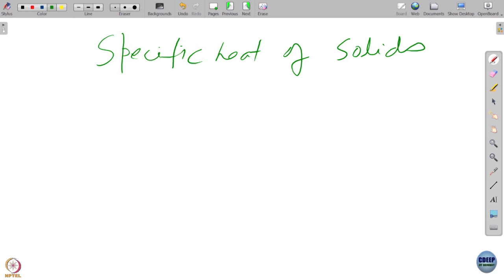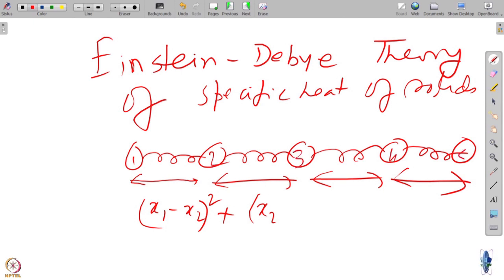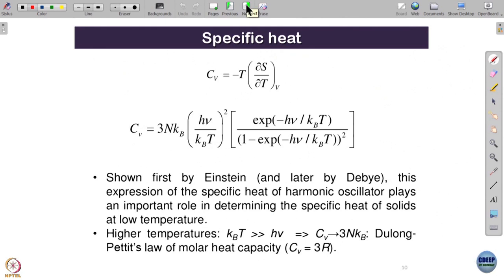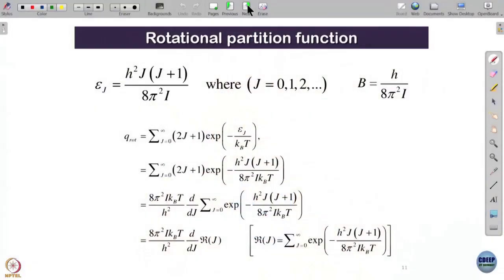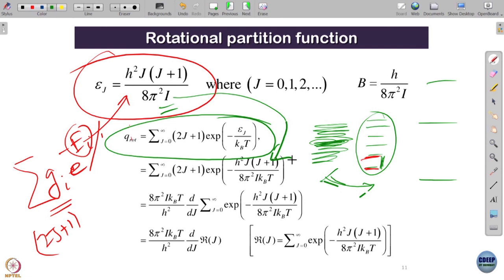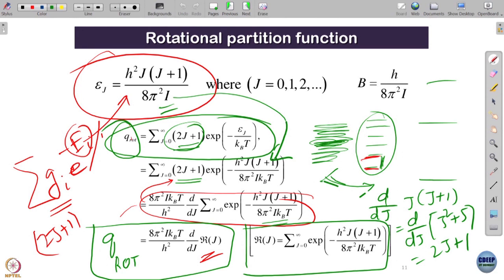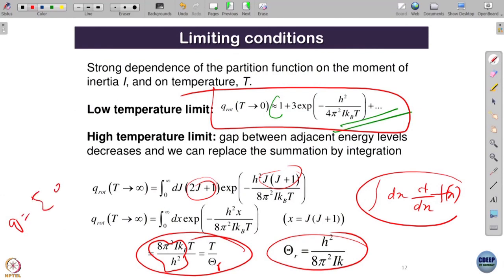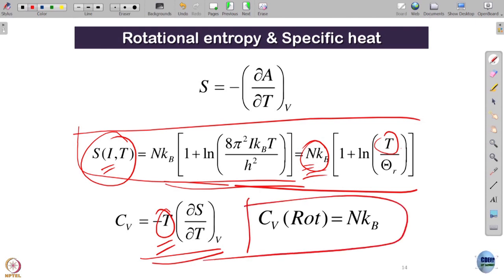Week 6: Lecture 26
Lecture 26: Ideal Gas of Diatomic Molecules: Microscopic Expression for Rotational and Vibrational Entropy and Specific Heat Part 4